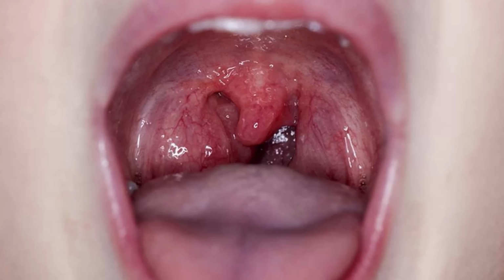Tonsillitis Signs & Symptoms | Can You Kiss with Tonsillitis? | David Campos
Hey, health enthusiasts! Curious about tonsillitis and how to spot it? Dive into our latest video as we break down the signs, symptoms, and prevention tips for this pesky throat issue. Whether you're a concerned parent or just curious, we've got the info you need, served with a side of fun! Don't miss out on learning something new today.

👉 This channel was created in collaboration with @drdavidcampos

00:00:00 - Introduction to Health Discussion
00:00:46 - Addressing Audience Questions
00:01:04 - Importance of Medical Consultation
00:01:37 - Understanding Tonsillitis
00:02:02 - Symptoms of Tonsillitis
00:03:04 - Causes of Tonsillitis
00:03:53 - Risk Factors and Prevention
00:05:03 - Encouragement for Medical Advice and Feedback